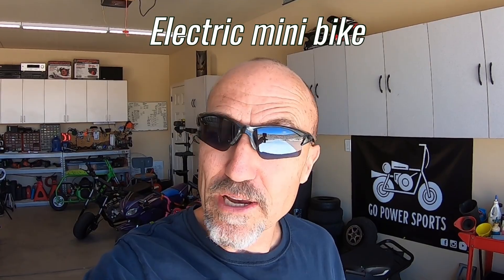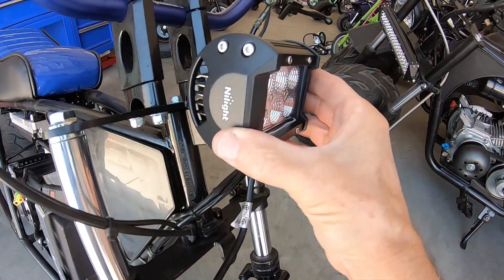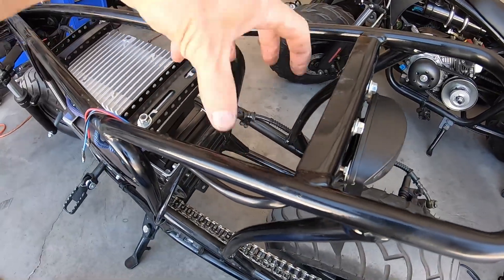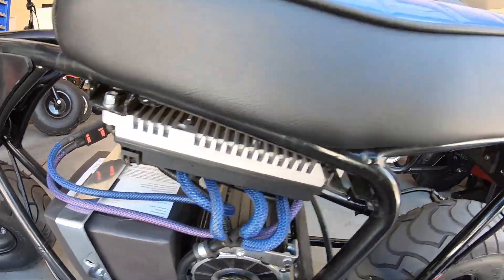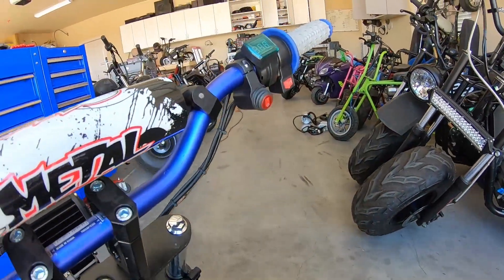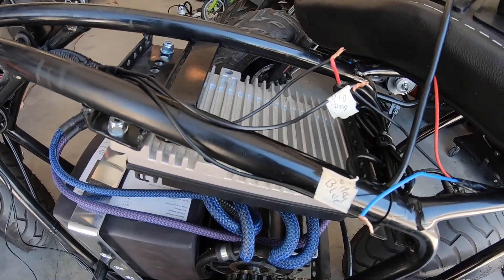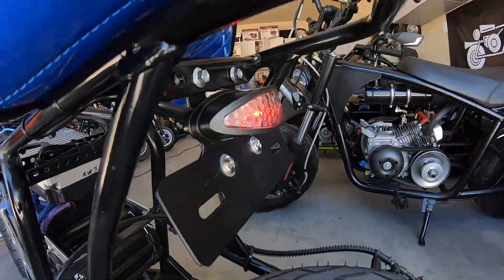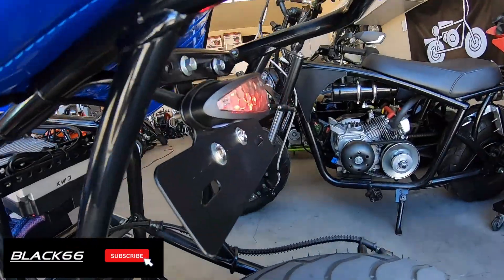Mini bike lighting made easy!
Installed a complete lighting kit on the QS120-powered Mega Moto 80/105 mini bike. Complete with brake light, tail light, headlight, license plate light, and a 6000mah, lithium-ion battery pack, and a lighted power switch.

Parts used -

6000mah battery pack

Tail light brake light combo

Lighted switch

Brake lever switch

Bare wire open end pigtails